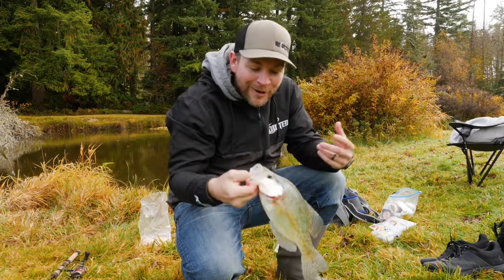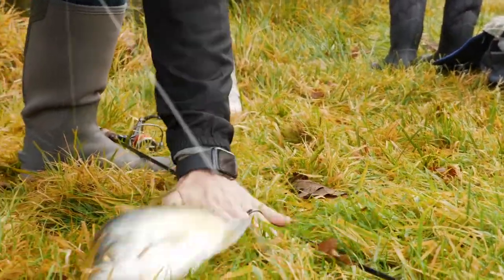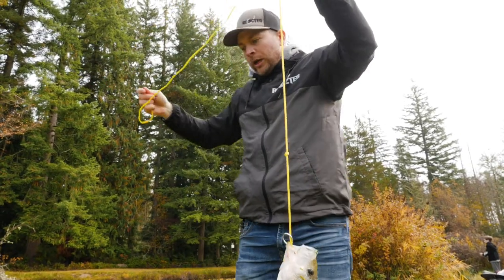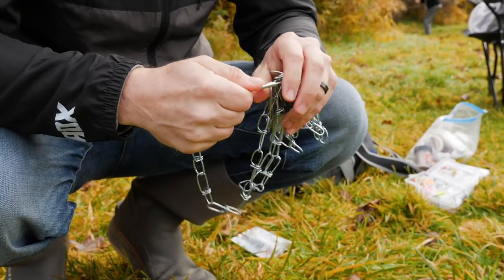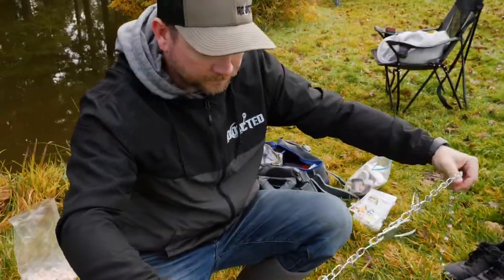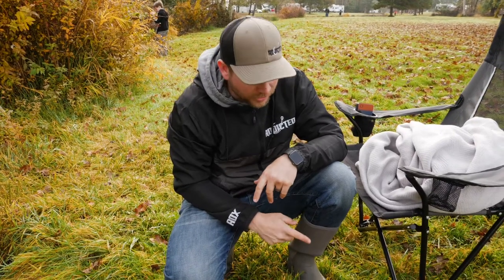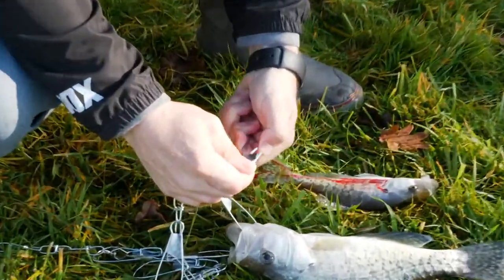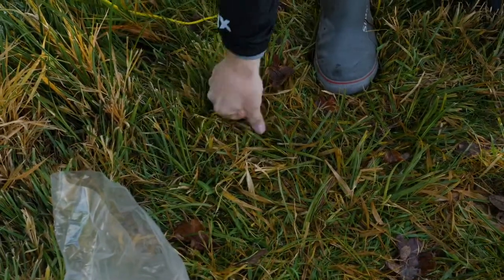How To Use FISH STRINGERS. (CHEAP & EASY!)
Learn how to use a fish stringer in this video. Giving you 2 different options to choose from we show you how to use each stringer, which on is the best, and exactly how to operate both options of stringers. We have some bonus fish catching also!

STAY ADDICTED! 🤘🎣